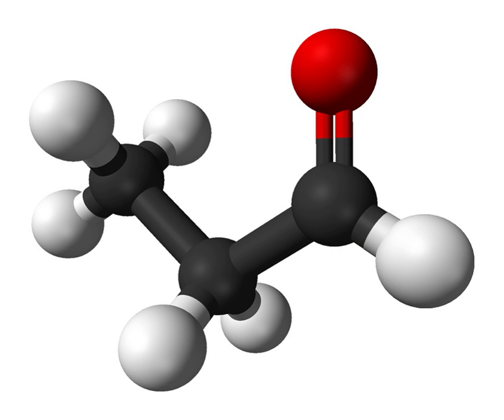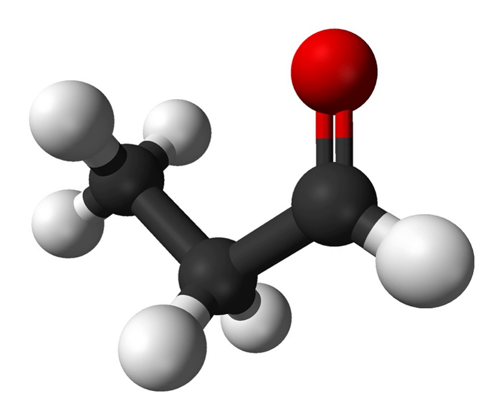Propionaldehyde | Wikipedia audio article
This is an audio version of the Wikipedia Article:
Propionaldehyde

SUMMARY
Propionaldehyde or propanal is the organic compound with the formula CH3CH2CHO. It is a saturated 3-carbon aldehyde and is a structural isomer of acetone.  It is a colorless liquid with a slightly irritating, fruity odor.